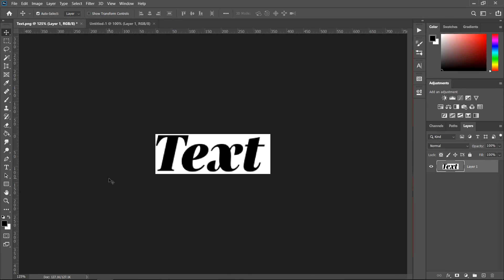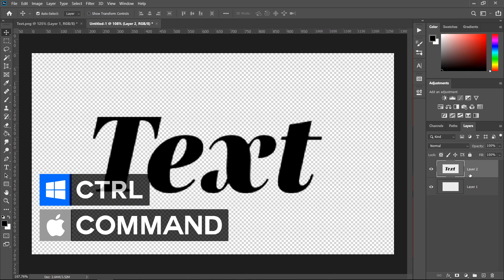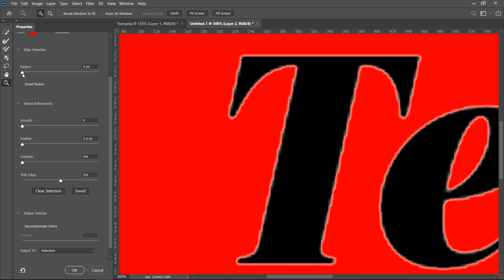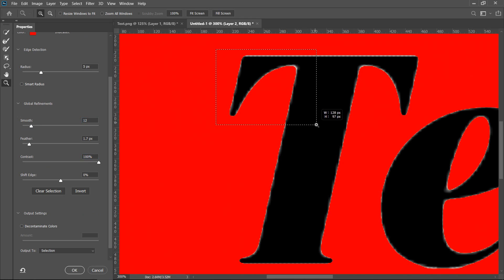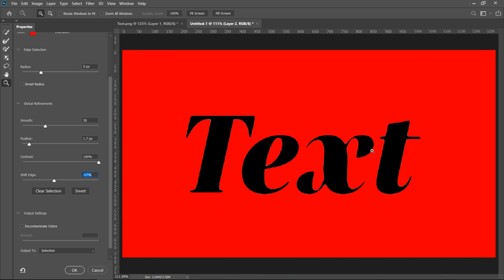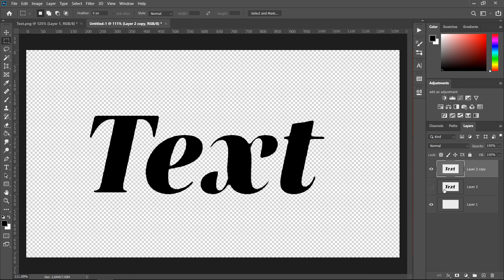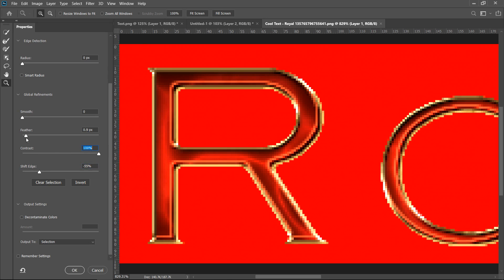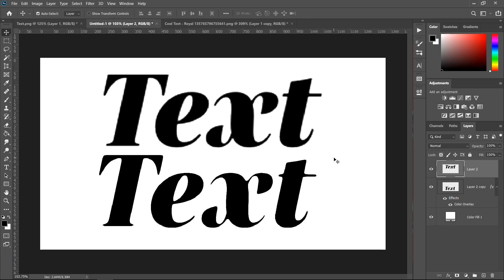How To Fix Rough Edges on Damaged Text in Photoshop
Fixing those blurry, pixelated and rough damaged text with select and mask. This tutorial we take a look at how to restore and refine the edges on text that has lost it's quality and sharp edges.